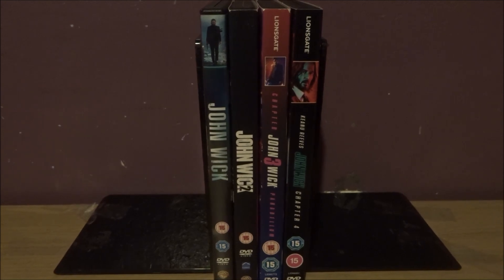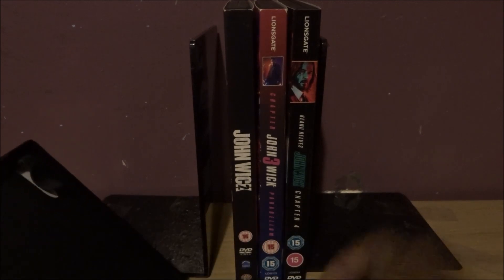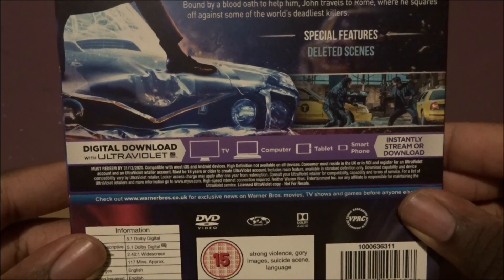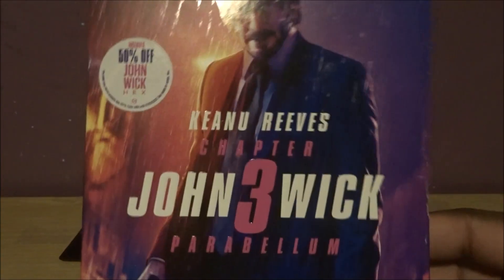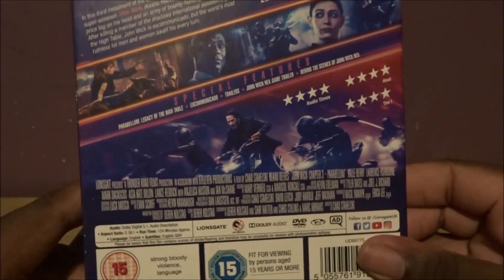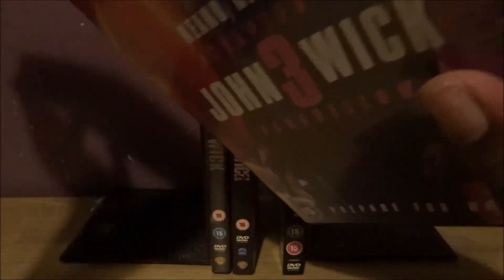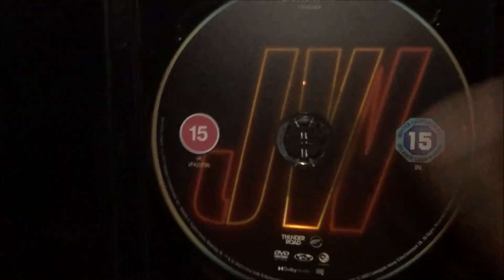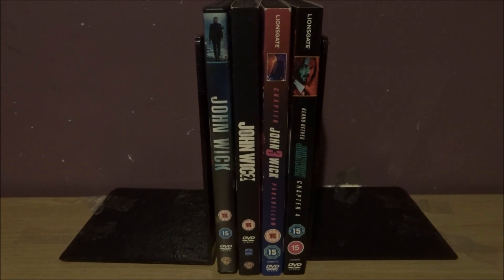Let's Talk About John Wick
A Video Talking About My John Wick Collection